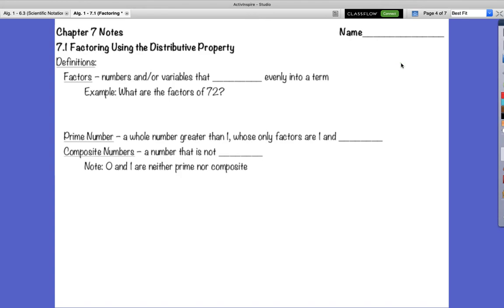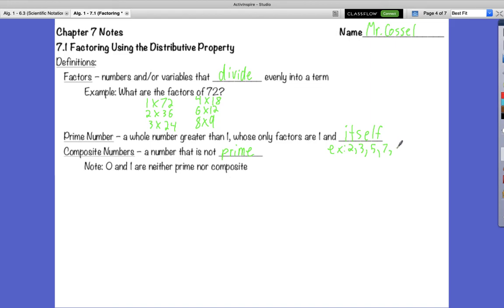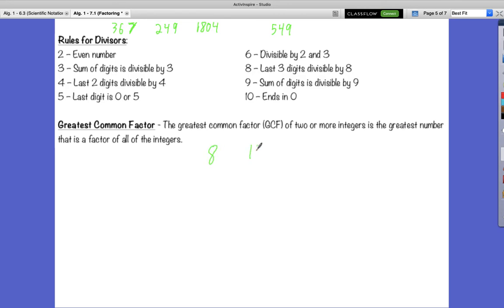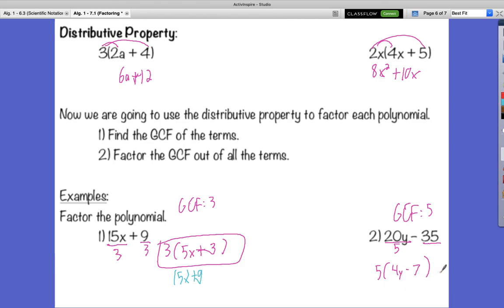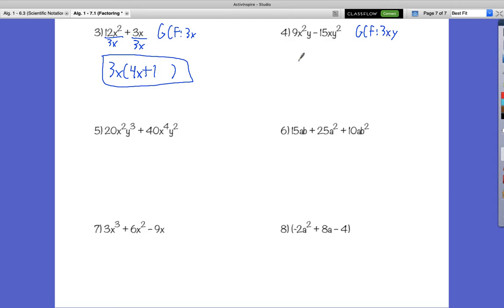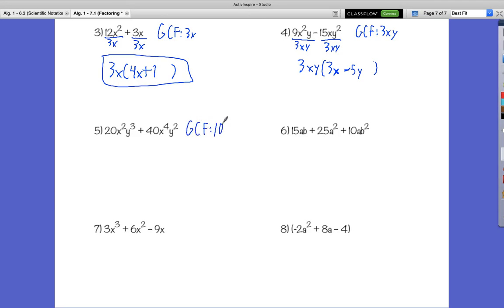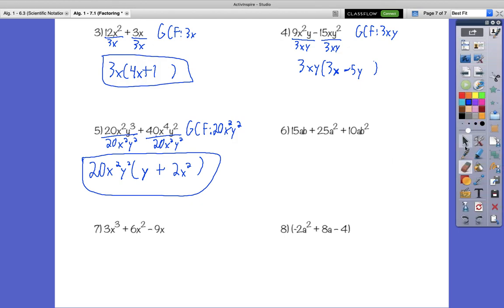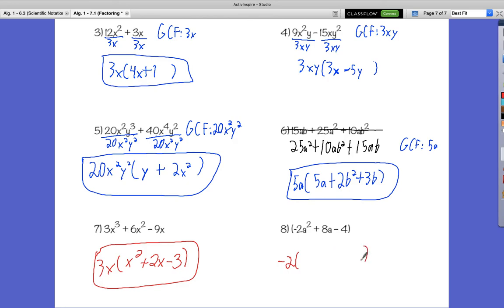Alg. 1 - 7.1 Video